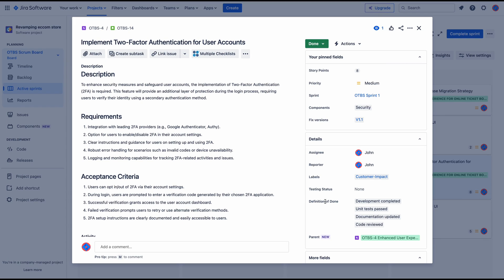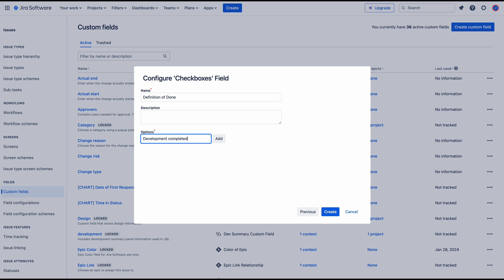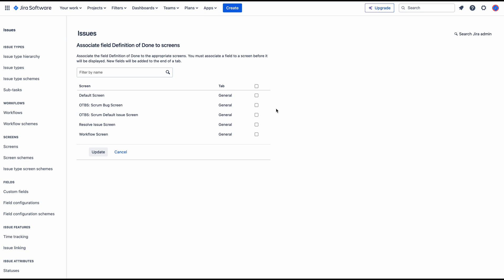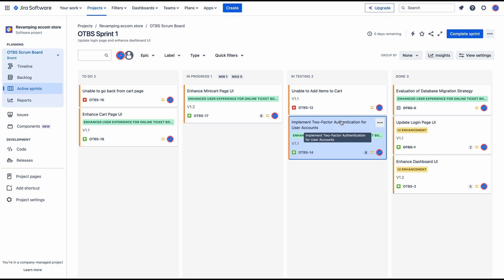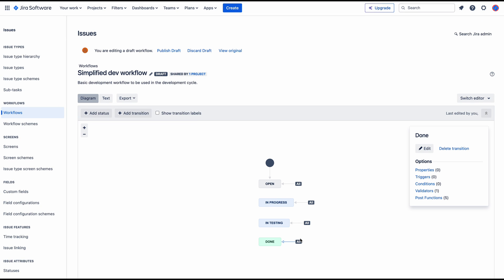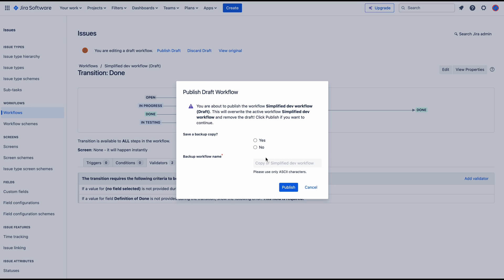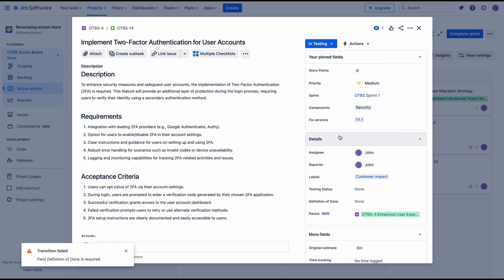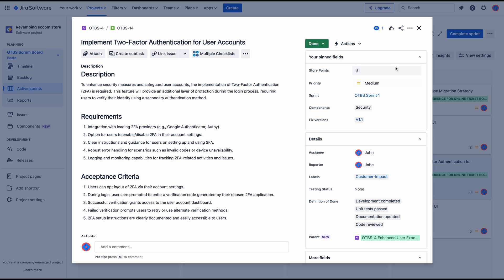Definition of Done in Jira: Get It Right Every Time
Master the Definition of Done (DoD) in Jira and ensure your team's work meets high standards consistently! This step-by-step guide will show you how to set up DoD workflows, integrate them into your project management process, and optimize your development cycle. Learn best practices for implementing DoD in Jira to deliver quality results, improve efficiency, and streamline your projects.

Whether you're a project manager, Agile team lead, or developer, this tutorial is packed with actionable tips to help you succeed.